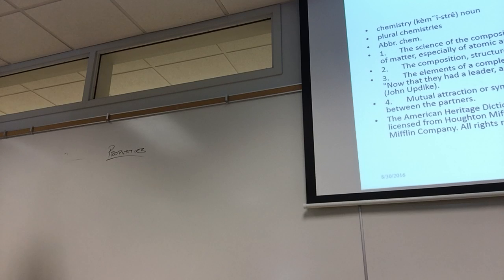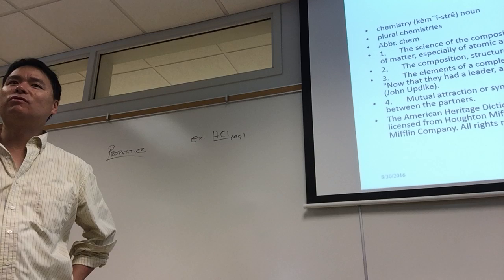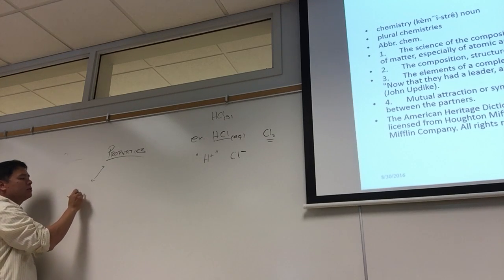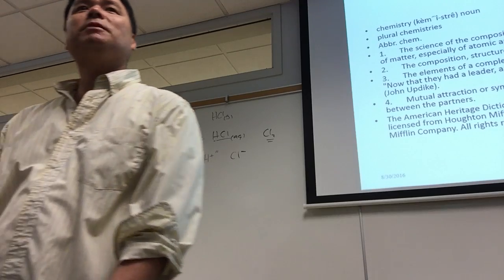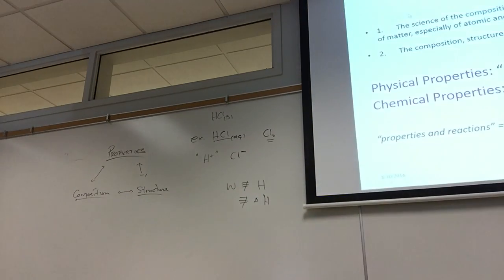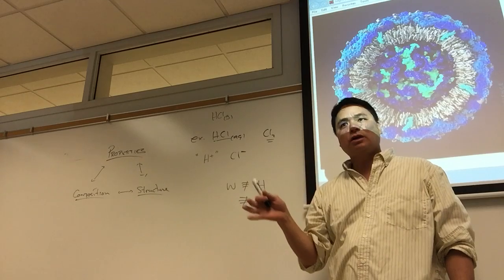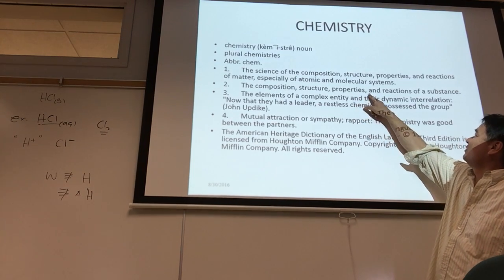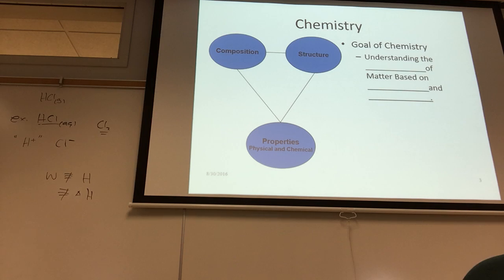Chem 1B 1204 083016 A